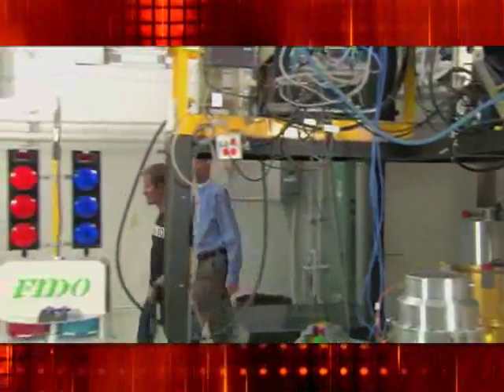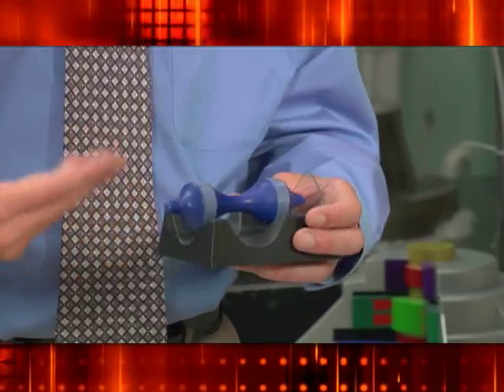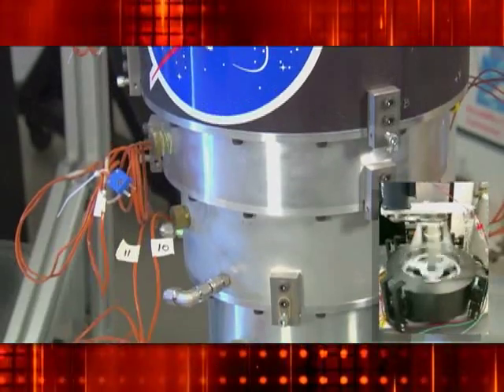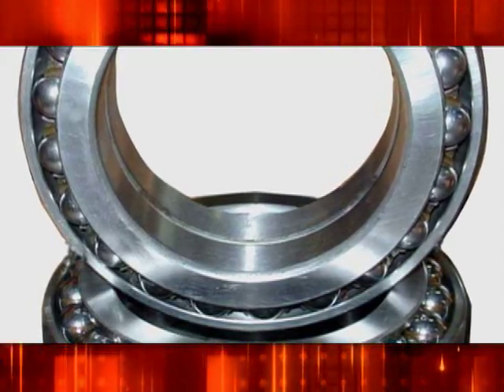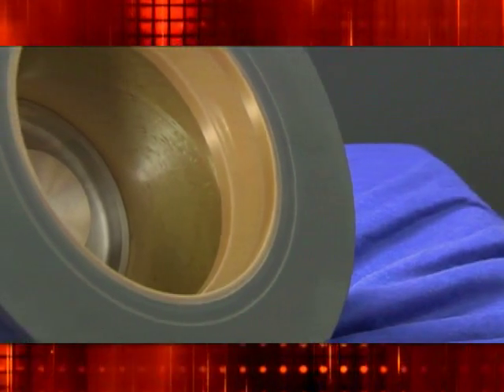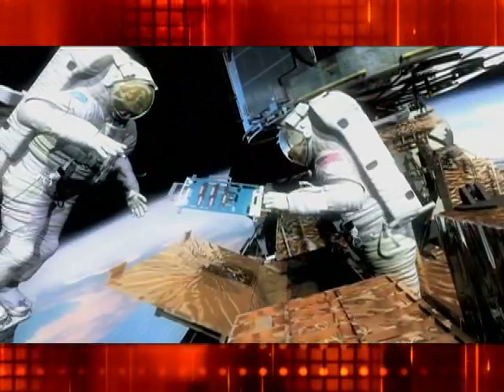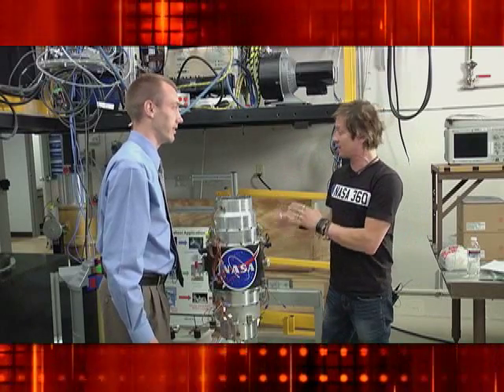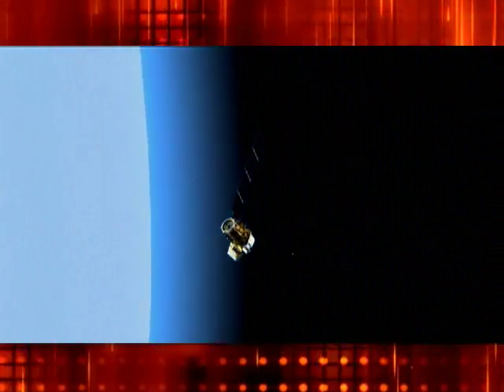nasa.SCVTV.com 4/26/2012 NASA-360 #24: Flywheel Energy Storage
April 26, 2012 | Watch this video and others like it in hi-res